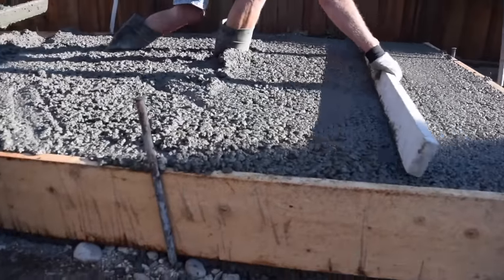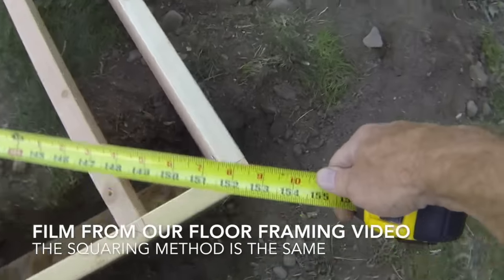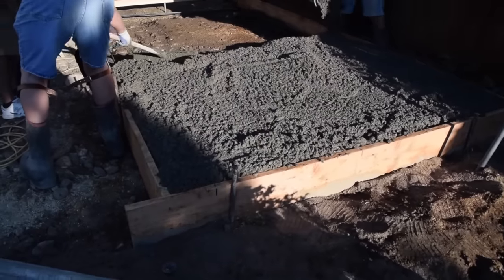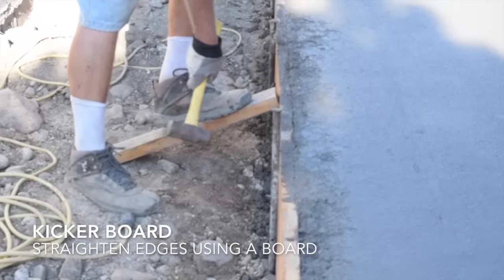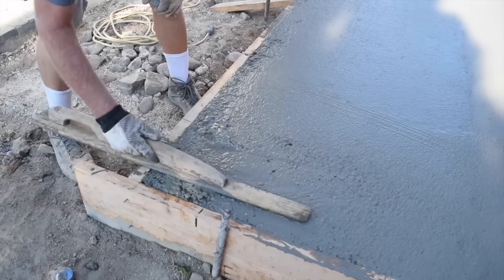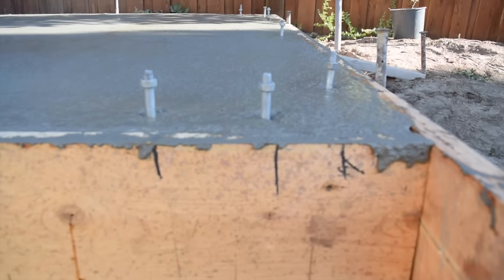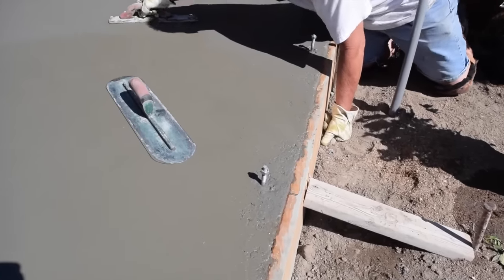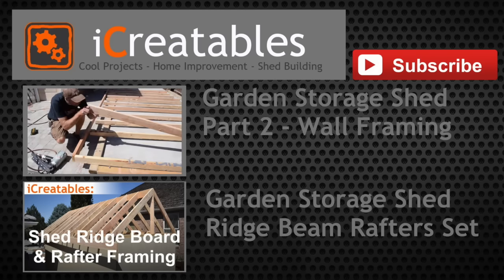How To Pour A Concrete Slab For Your Storage Shed Floor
Learn how to pour and finish a concrete slab for your storage shed.

This video walks you through all the steps of pouring concrete:
Setting up the form boards
Pouring concrete
Finishing Concrete
Troweling Concrete